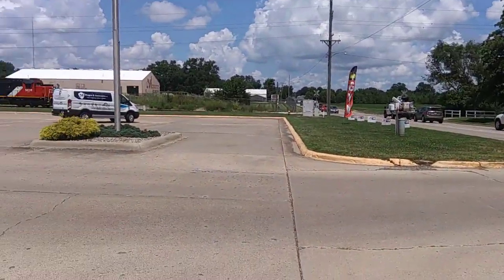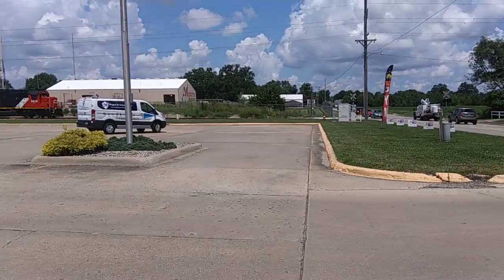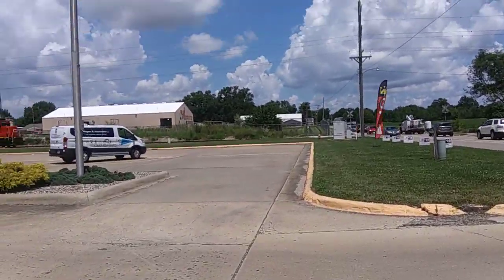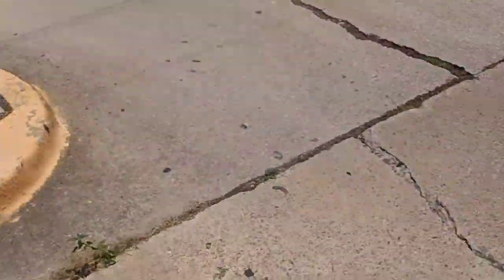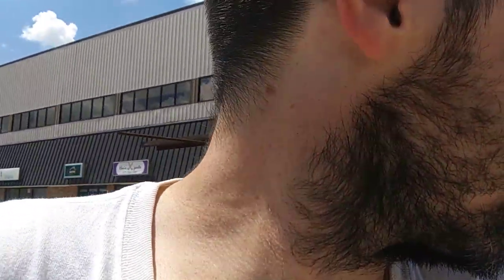Canadian National 5418 goin backwards through Effingham Illinois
this was filmed just a few minutes ago at the crossing on south 4th street in Effingham Illinois here is todays freight train video